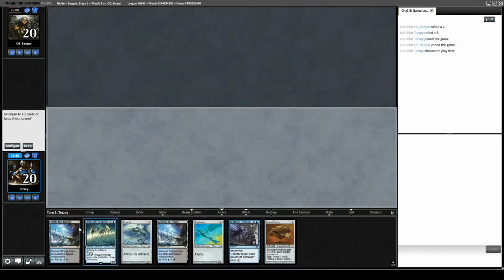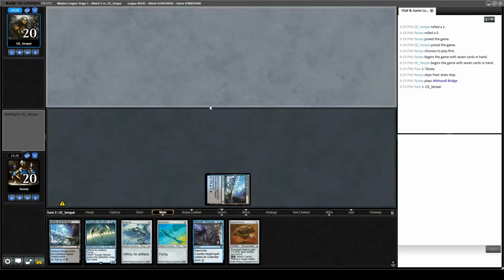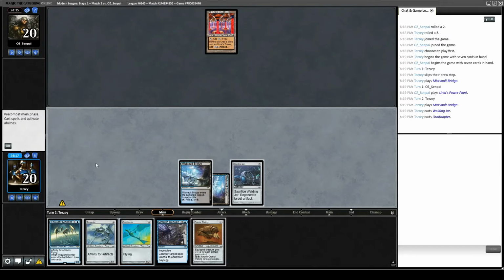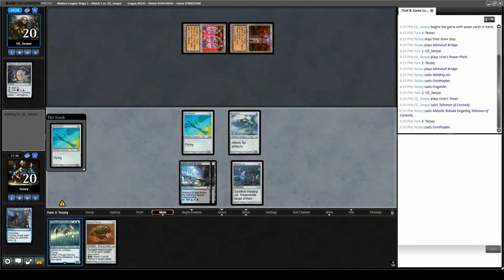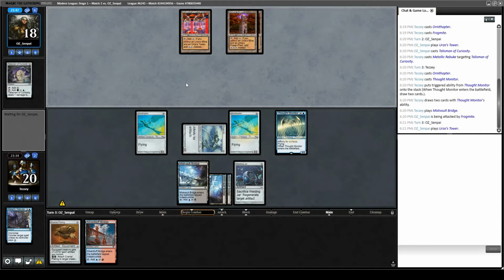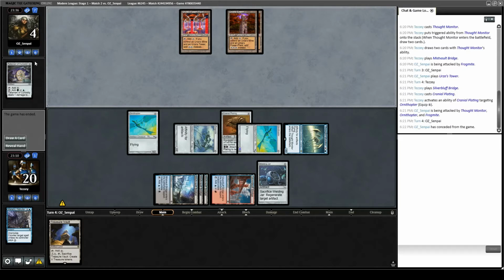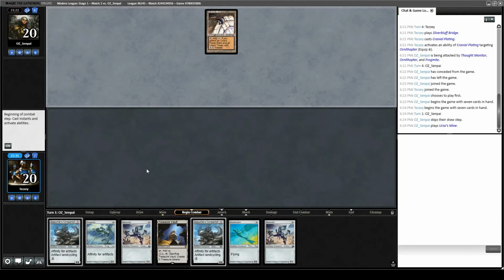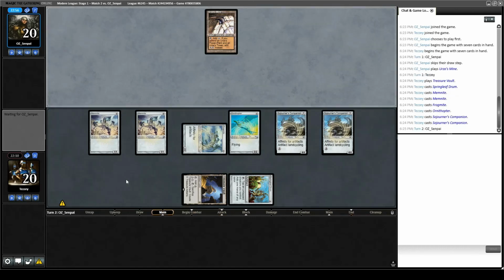[Modern] Treasure Vault Affinity - 12 POWER ON TURN 1- Round 2 - vs Tron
vs OZ_Senpai on Tron

Have a suggestion for a change to the list or a deck I should make videos about next? Post a comment and there's a good chance I'll do it. I appreciate the feedback!